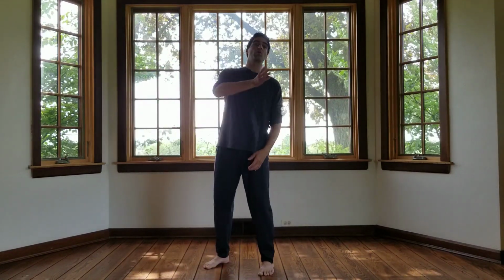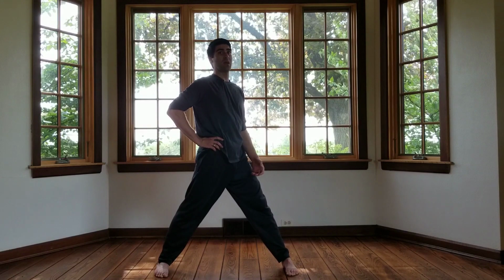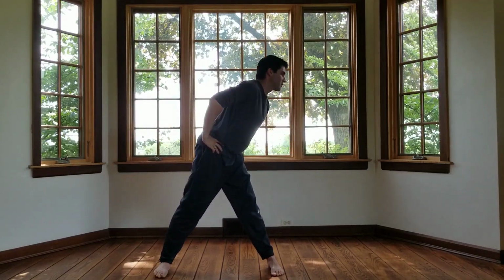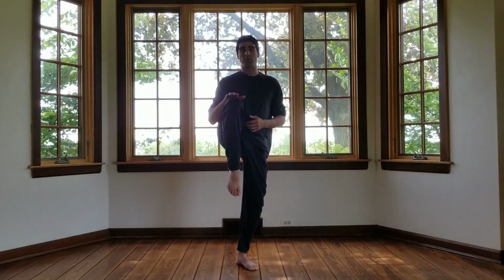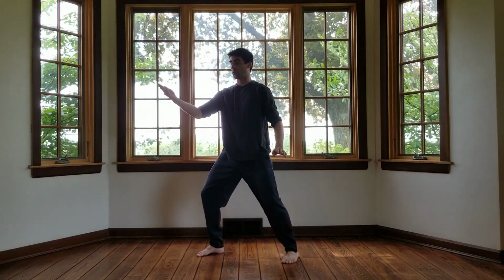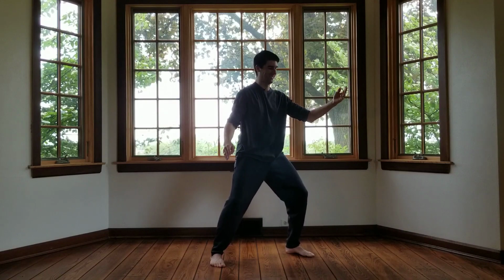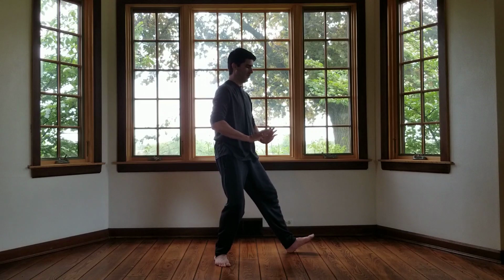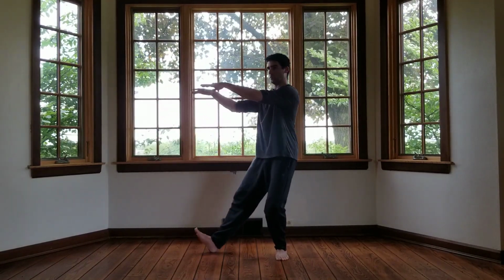Taiji Class Demo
This is a first run at a Taiji class video. It is primarily for students in the Monday class, but anyone can follow along.

Regular classes begin June 10th at Aldis Park in West Dundee, Mondays at 9am and 6pm!!!